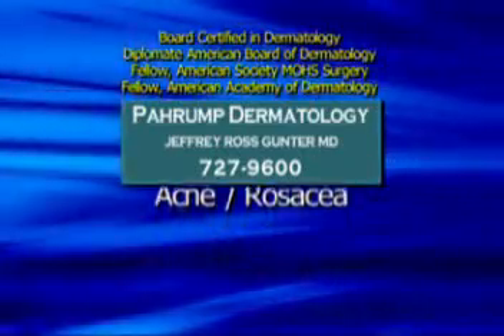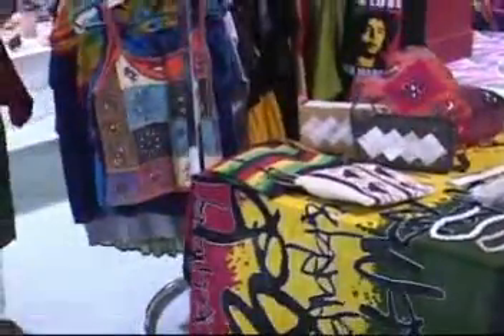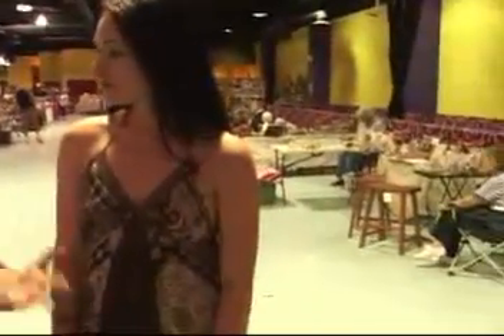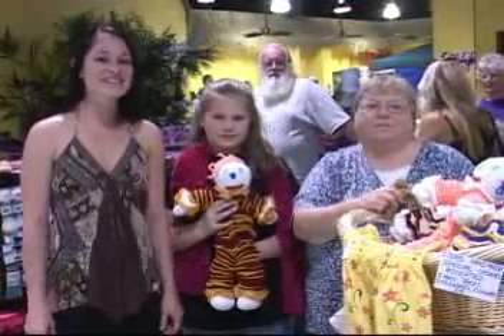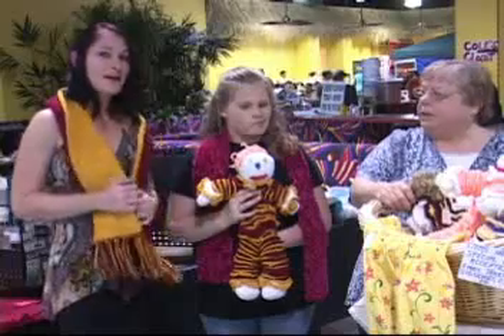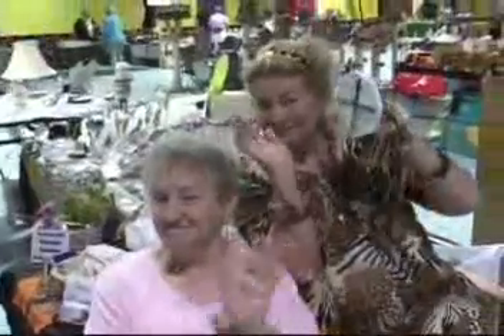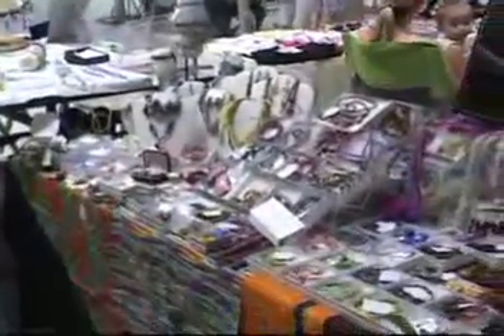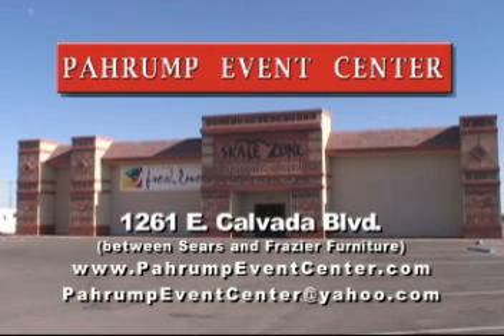08/13/2010 Cool Deals Cool Bargains Episode 2 Pt. 2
Pahrump Events Center